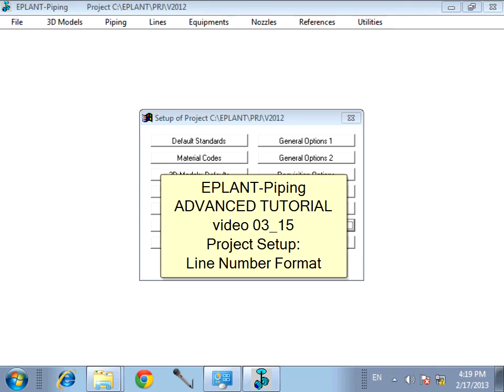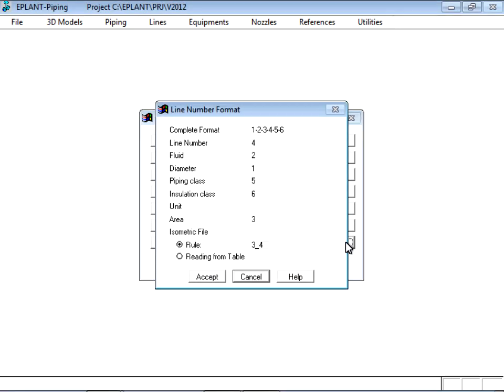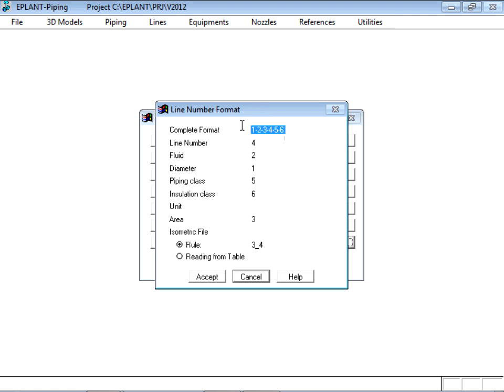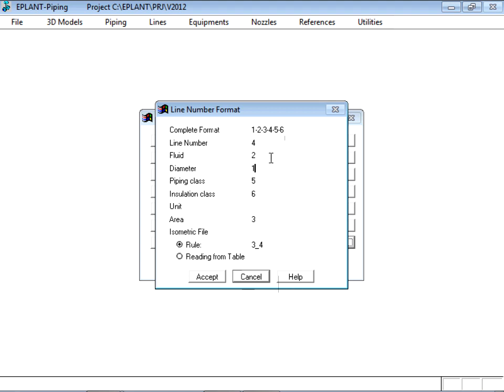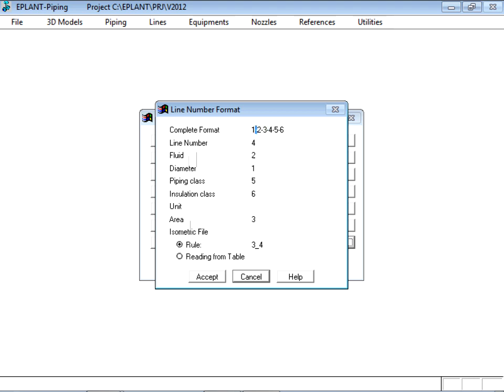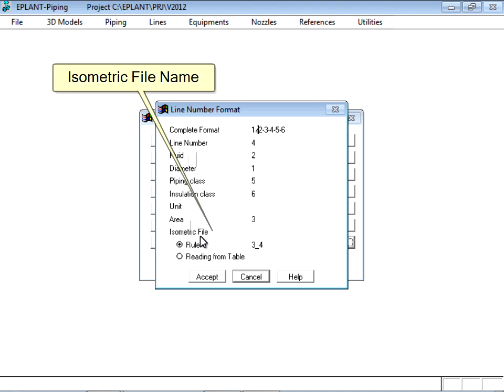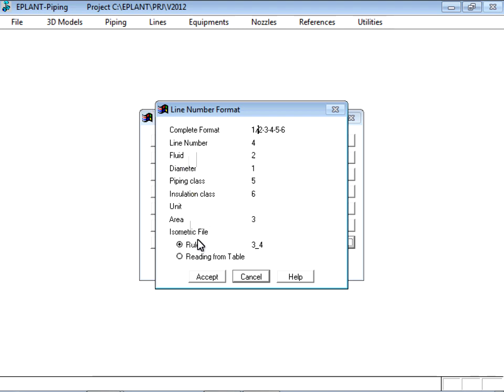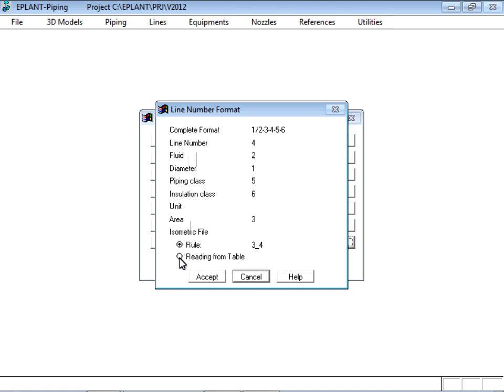EPLANT-Piping Advanced Tutorial: Project Setup - Line Number Format (pde-adv_03_15)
Description: EPLANT-Piping Project Setup allows to specify at project level most of the parameters used in the project.
This option allows specifying the piping line number format used in the project, to be able to process them according to their format.
The isometric drawing name can be set as a specific combination of the line name parameters or reading its name from the P&ID Line List table.